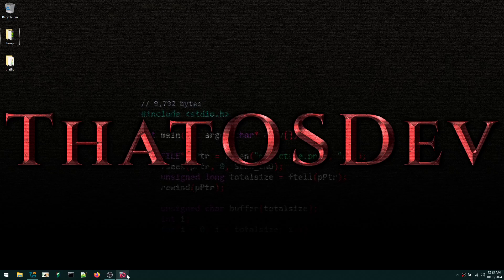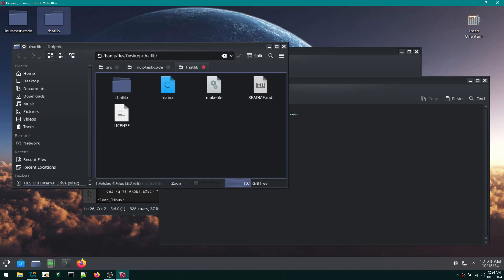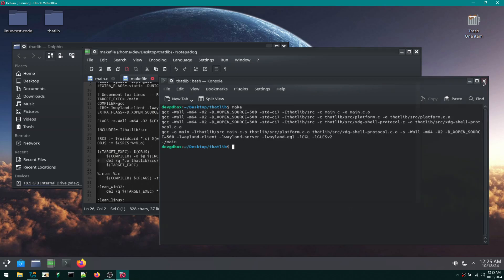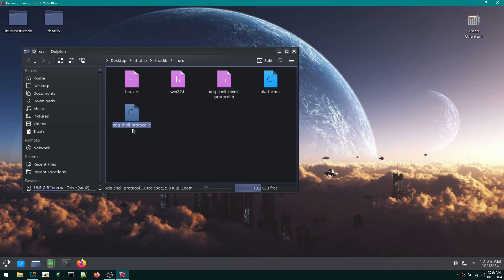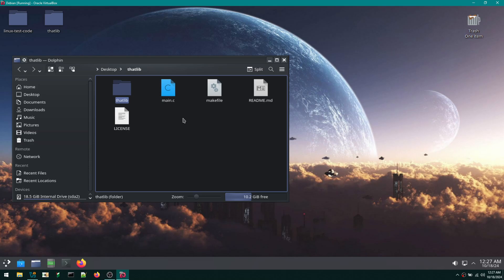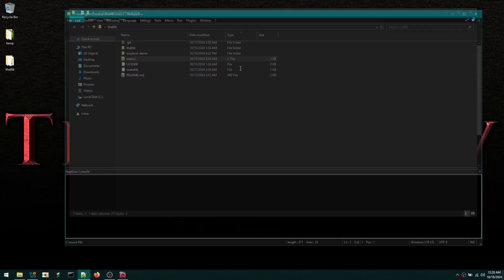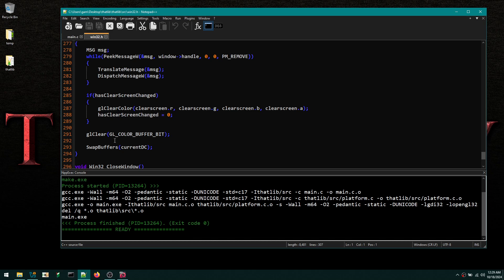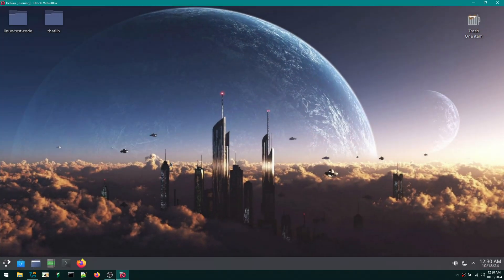5. Making an API - ThatLib - LINUX OpenGL + Codeberg under attack (READ DESCRIPTION)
CODEBERG UPDATE : It's finally back up.

Linux now has OpenGL working. Hitting the ESCAPE key will exit the window while we build this API.